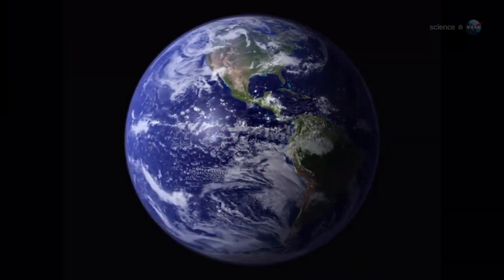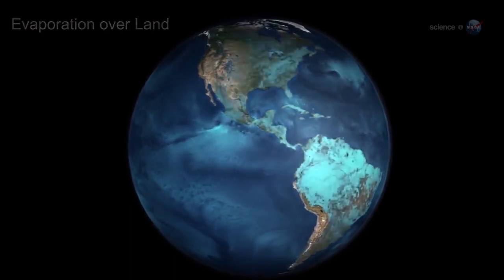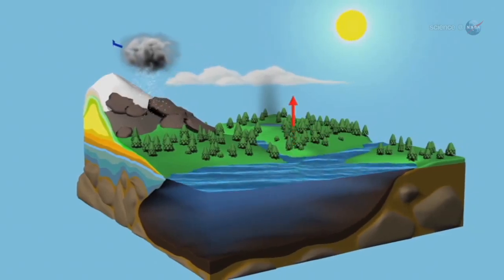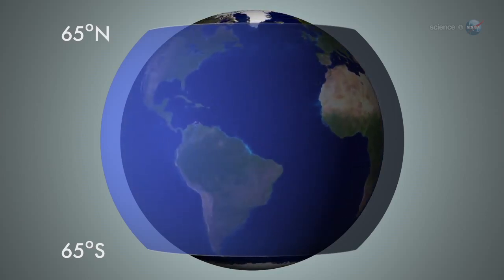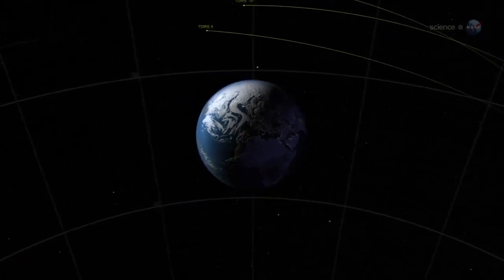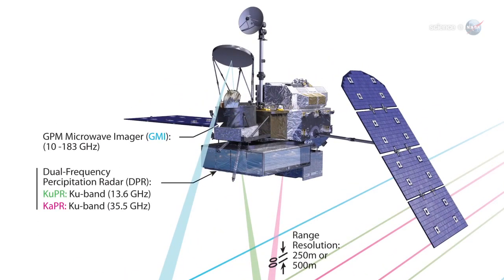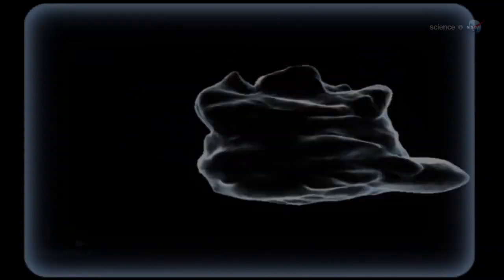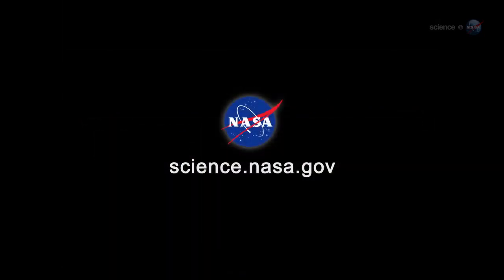New Spacecraft Can Monitor Rain and Snow Worldwide | NASA Science HD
- the new Global Precipitation Measurement Core Observatory is scheduled to lift off from Japan on February 27, 2014. This satellite can see through storms and track precipitation better than any previous weather observatory.

Credit: NASA